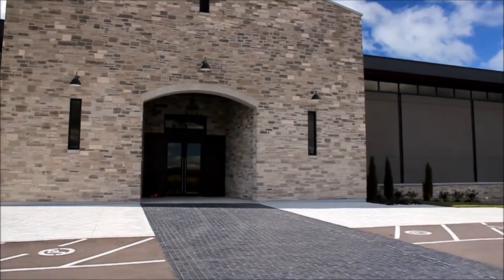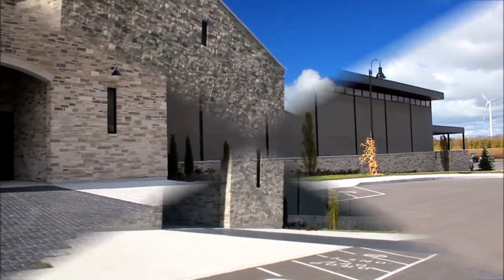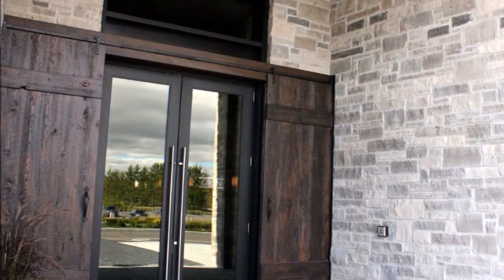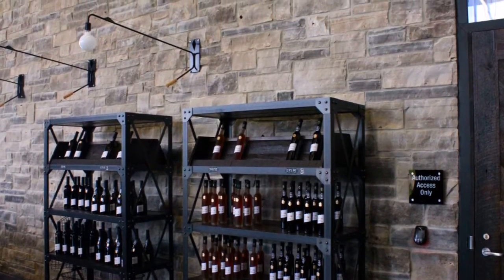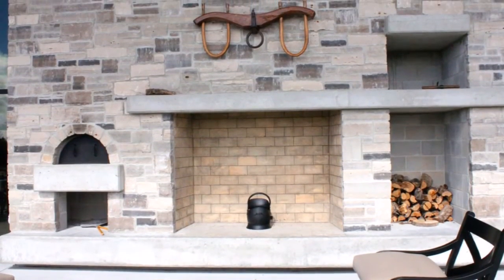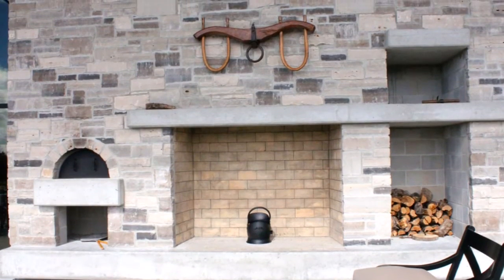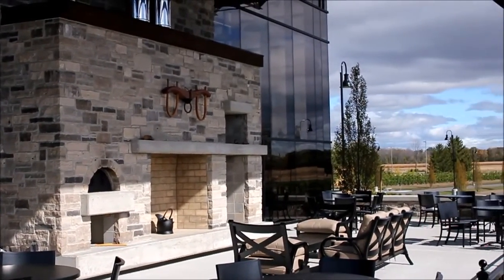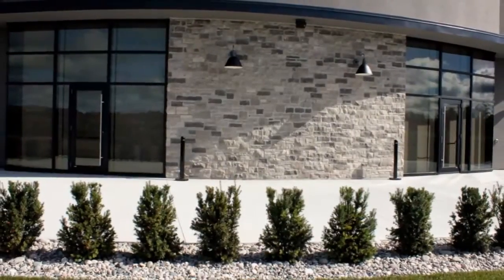Masonal Stone Old English Blend on Dark Horse Winery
A great collection of photos and videos of our Old English Blend from Masonal Stone